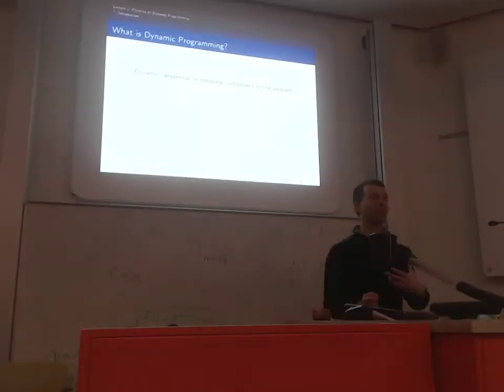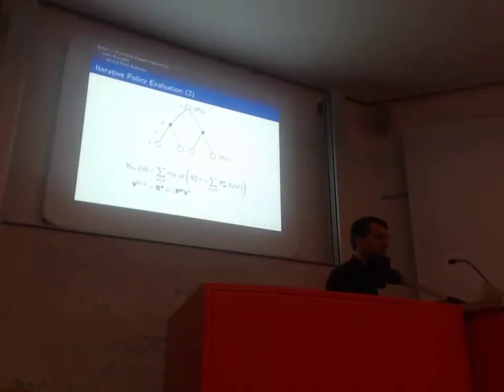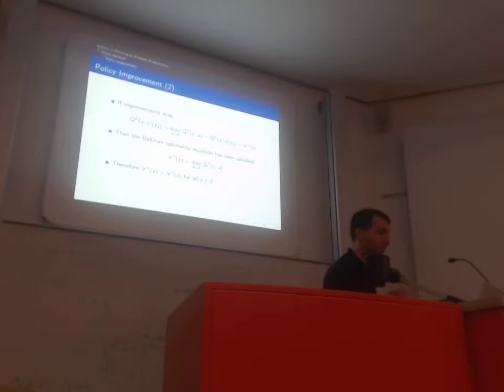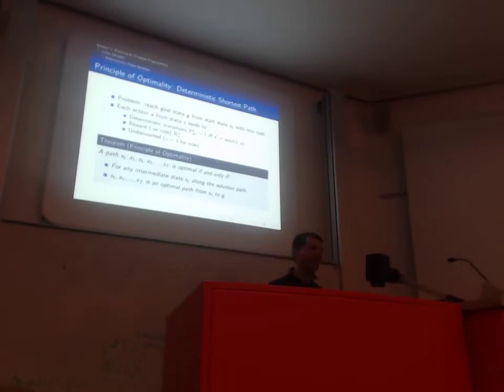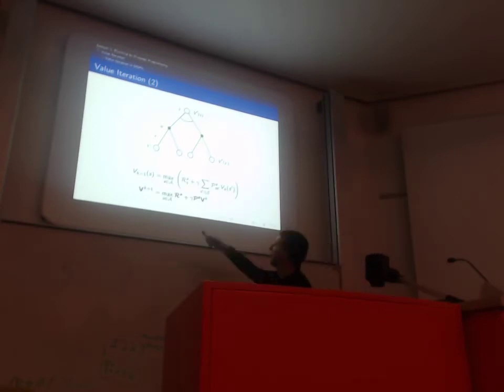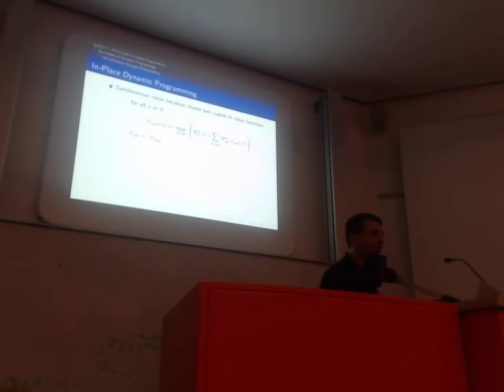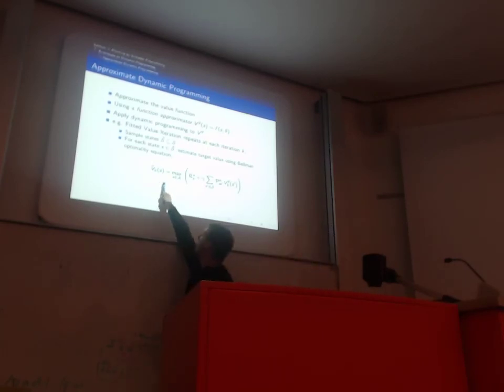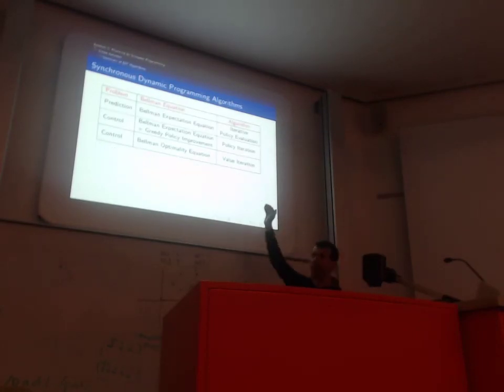Advanced Topics in ML Lecture 6 Reinforcement Learning 3